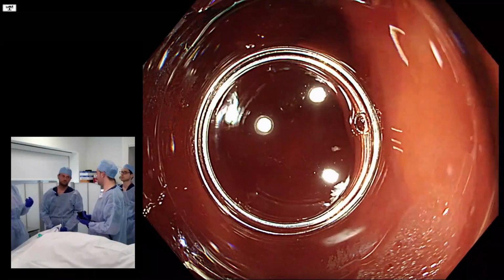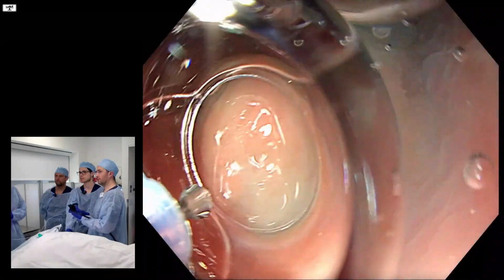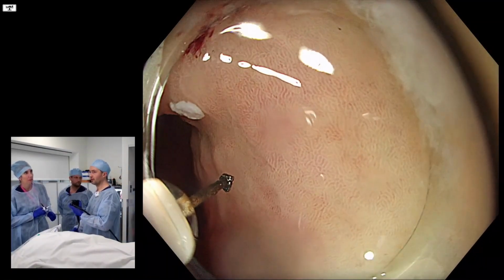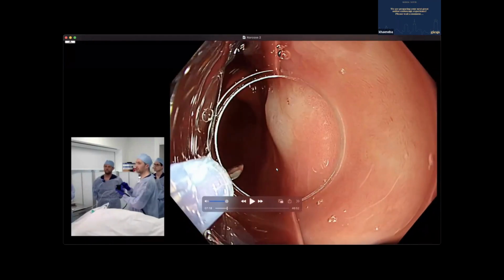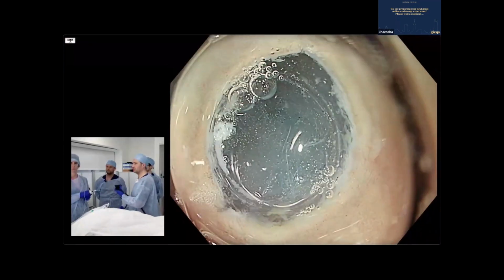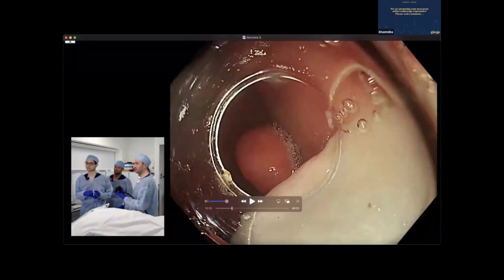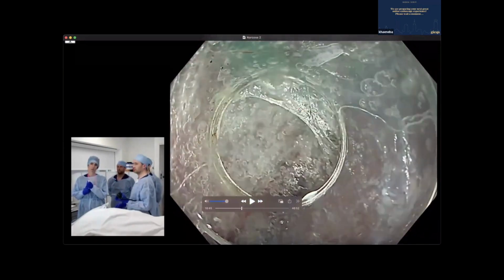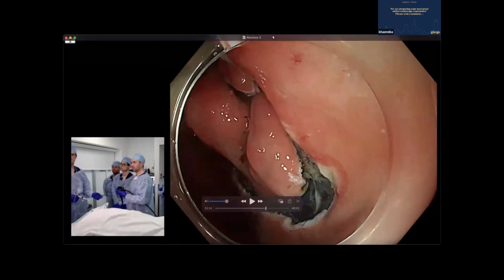Live Case 4 - Endoscopic Submucosal Dissection (ESD) 2024 (Taster video)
This video is part of a GIEQs Course - Endoscopic Submucosal Dissection (ESD) 2024.  This video is 8 minutes and 46 second preview. The original video is 46 minutes and 21 seconds long.

Content
Discusses lesion resection in challenging submucosal layers.